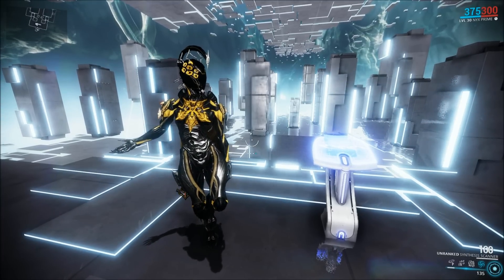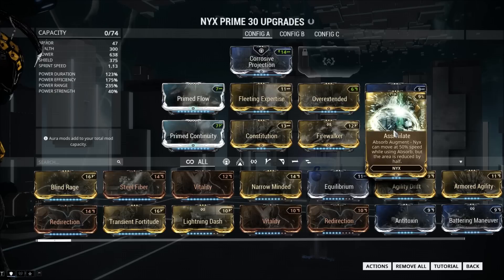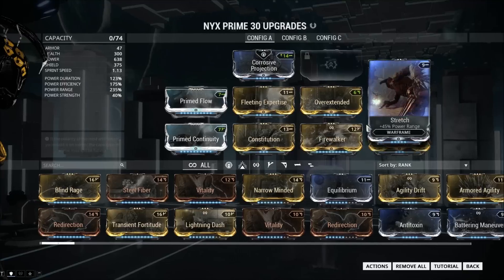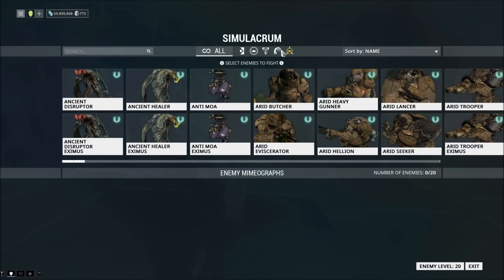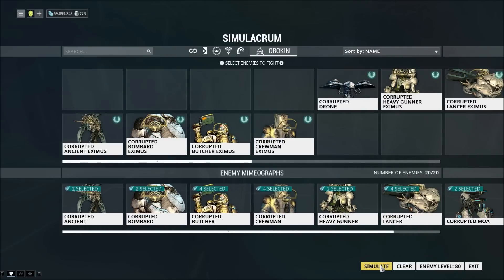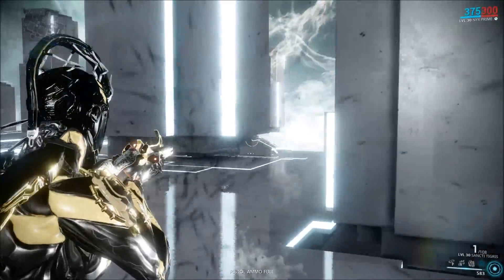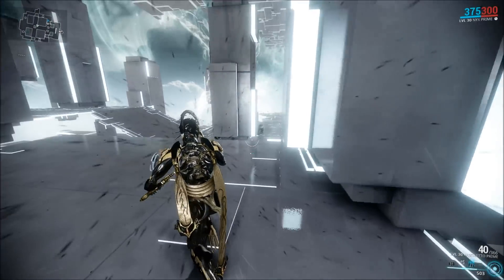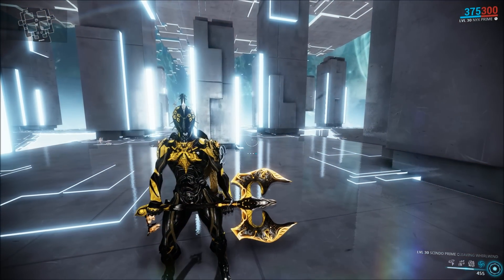Warframe Builds: Terminator Nyx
I need your armor, your grakata, and your motorcycle.

MUSIC
Au5 - Blossom